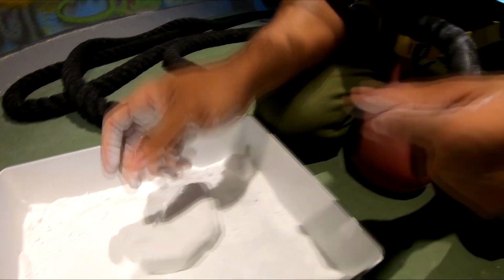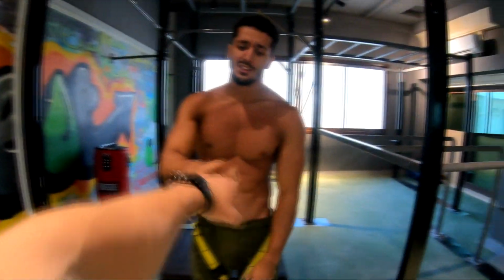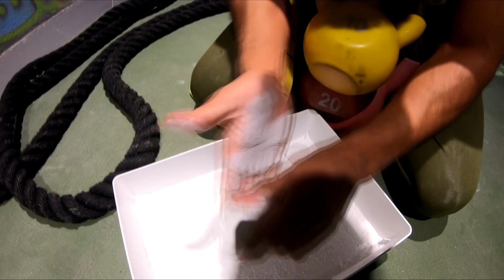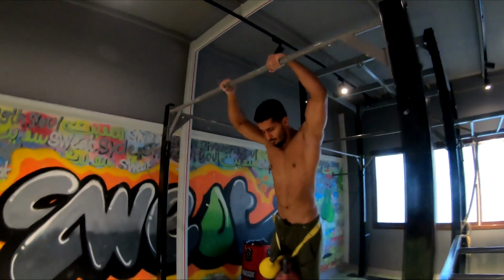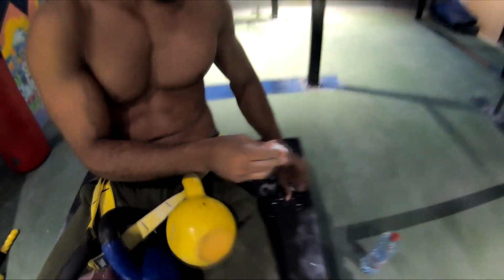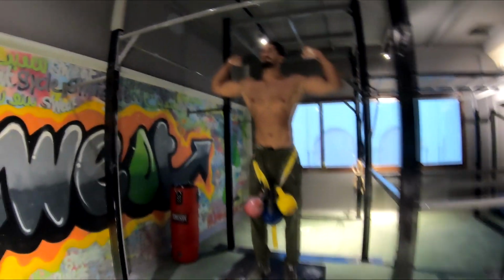40kg MUSCLE UP!!!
Little vlog and training with the beast himself Ahmed.
You can see 2 different type of training and how we actually do it.